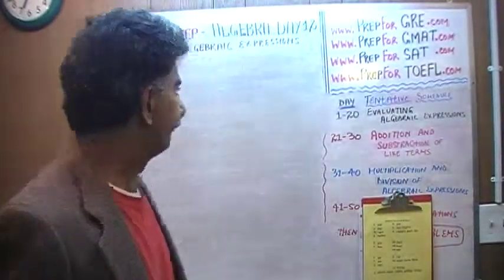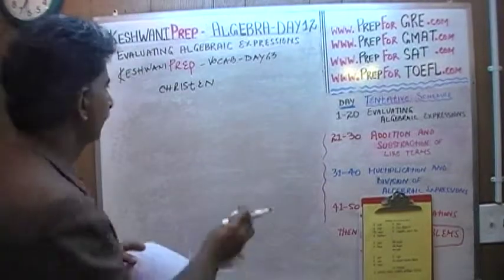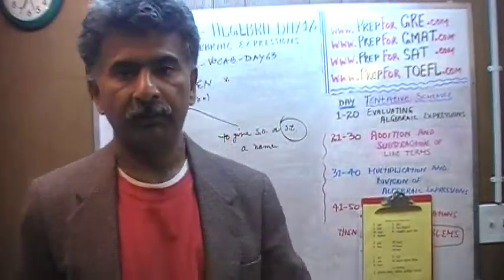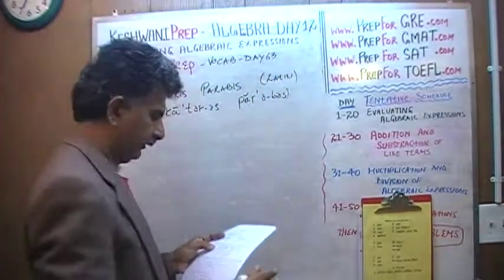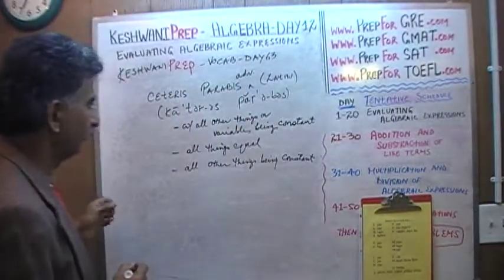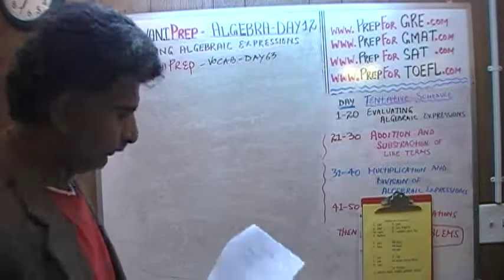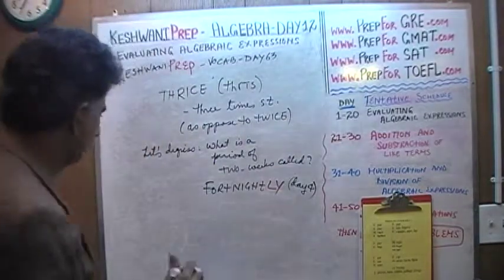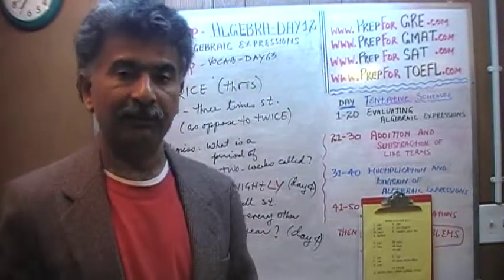Vocabulary Words Day 63 - Online Prep Tutor - GRE, GMAT, TEAS, HESI, SAT, ACT, TOEFL and IELTS